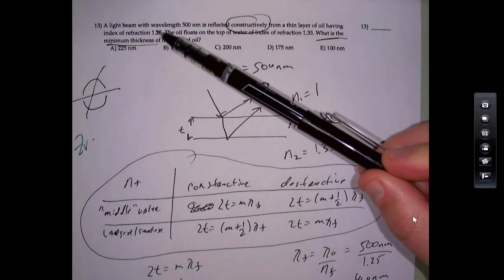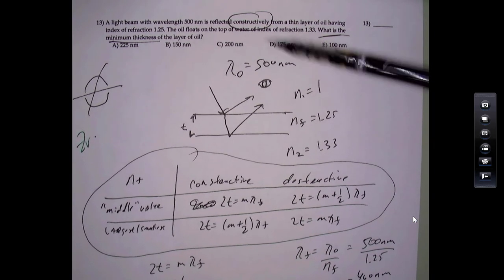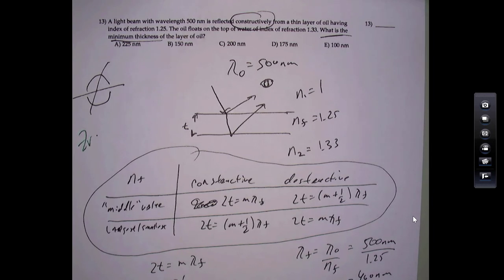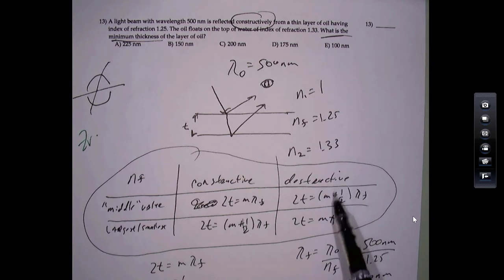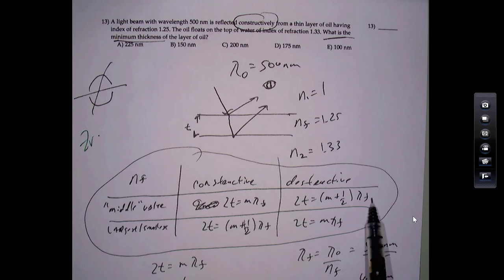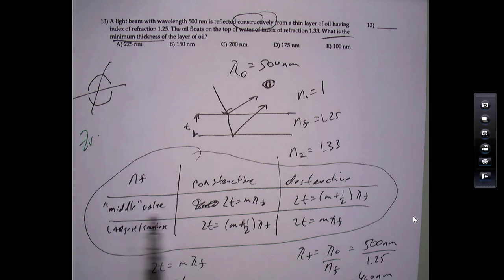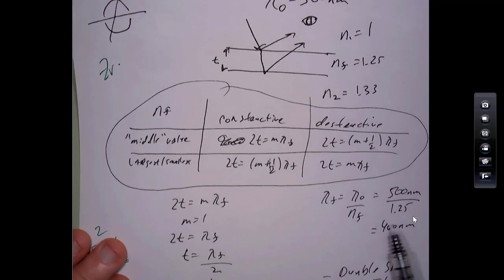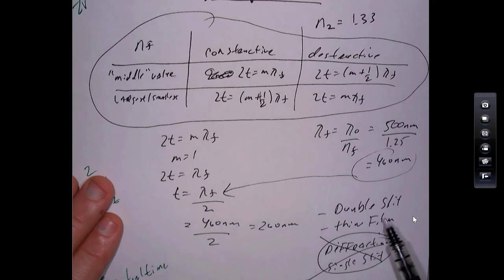221 S2020 P3 number13